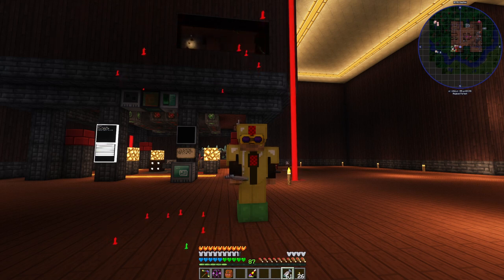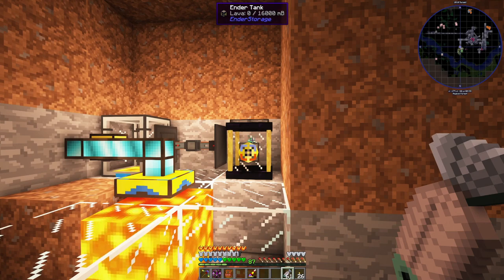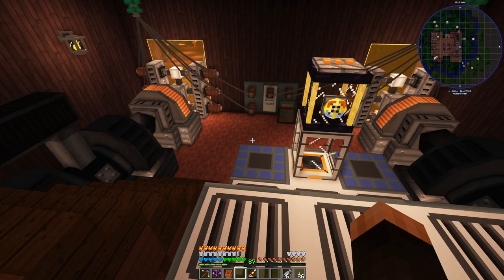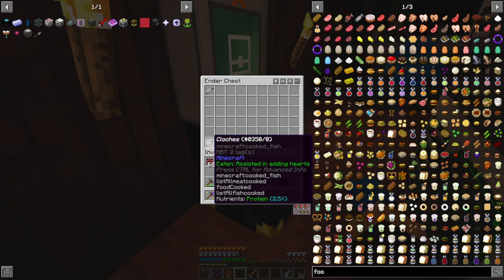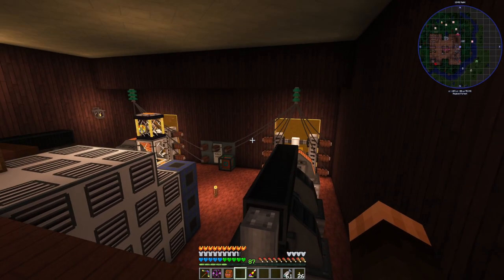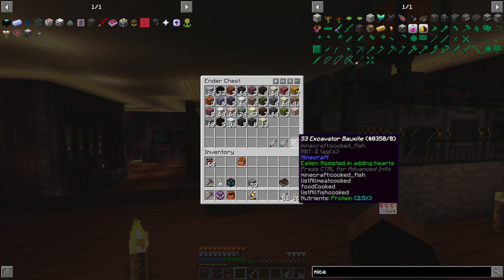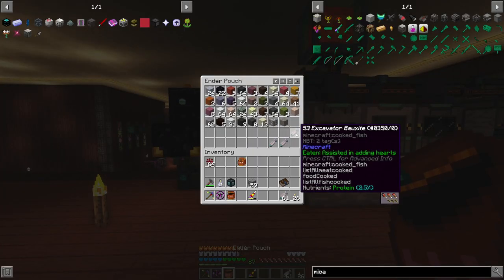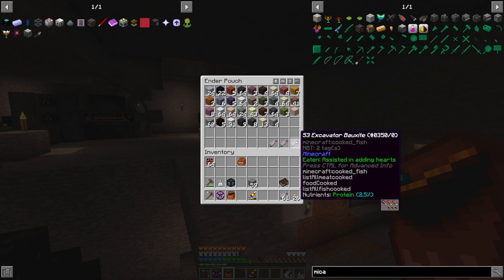Enigmatica 2: Expert - Mid Game Base Tour - Some Random Automation Tips & Tricks | E02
I felt like doing another base tour for Enigmatica 2: Expert version 1.83 for Minecraft 1.12.2 This video is mostly showing off some RFTools Contol automation, and some cool redstone control for managing power consumption in a early to mid game power system. Hint it uses Ender Chests, the amazing Inventory Checker for RFTools, and some cooked fishes!

0:00 Base Tour Part #2 - I Moved!
0:22 The Blood Magic Box - Powered by RFTools Control
2:37 The Steam Turbine from Immersive Tech - Advanced Generators Heat Exchanger
4:39 Chunky Puppy 3000 - Automating the Dropped in Fluids Stuffs
4:59 Automating the Thermionic Fabricator - Power Saver!
6:12 RFTools Control Power Managment System - Powered by Fishes!
7:52 Managing Power Hungry Resource Mining Machines - RFTools Inventory Checker
9:41 Inventory Dump Command - Great for Dungeon Loot Gathering
11:22 Immersive Eng Cloches & Mystical Agriculture - XNet
12:40 Idea for Automating Thaumcraft Essentia - Probes and Redstone Signals